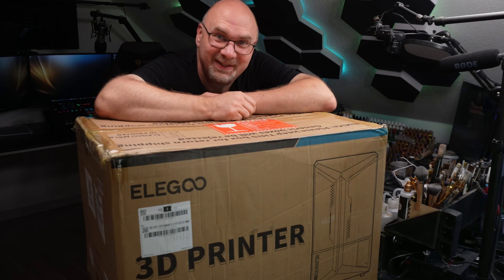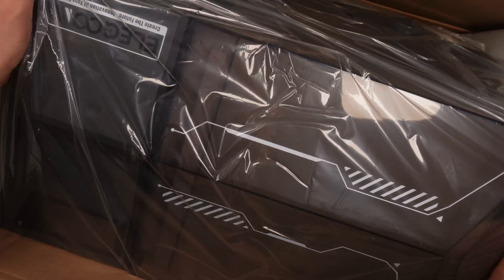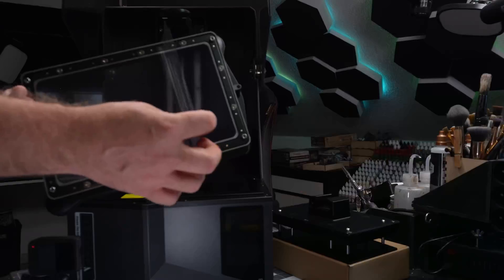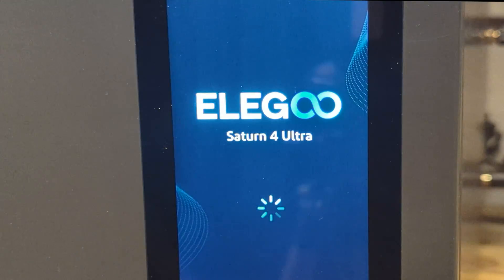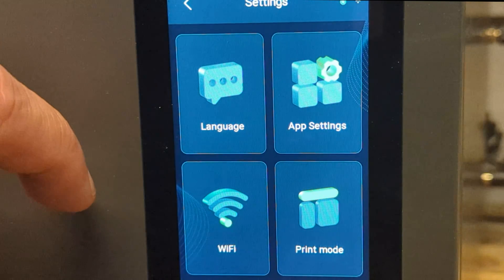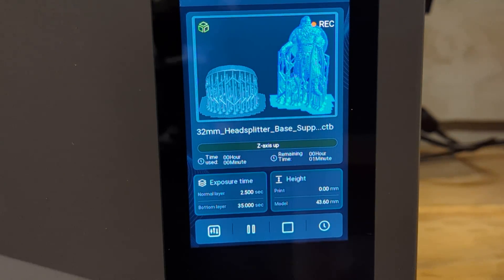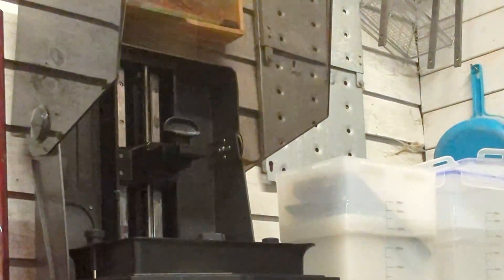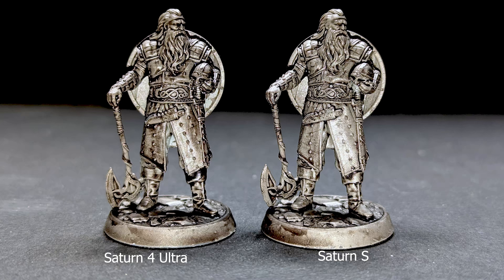Elegoo Saturn 4 Ultra - Honest review and first impressions